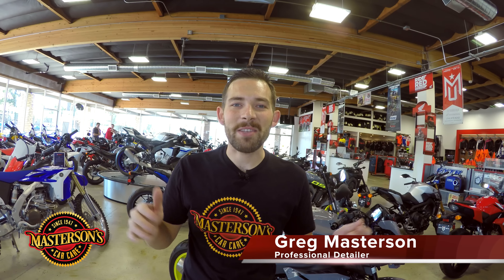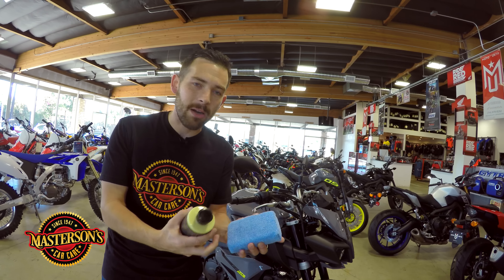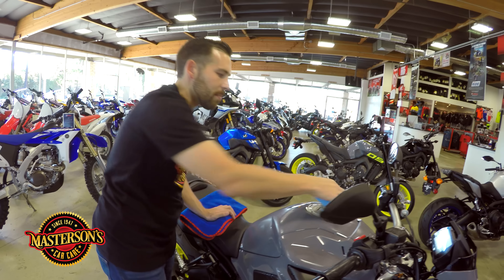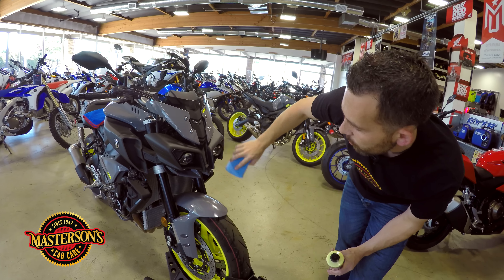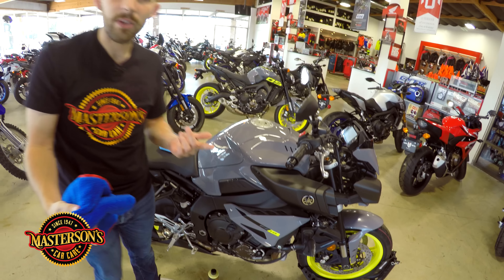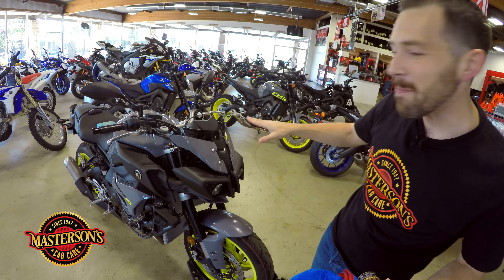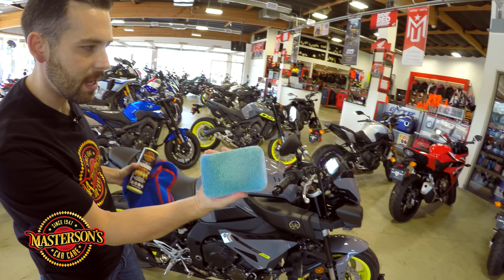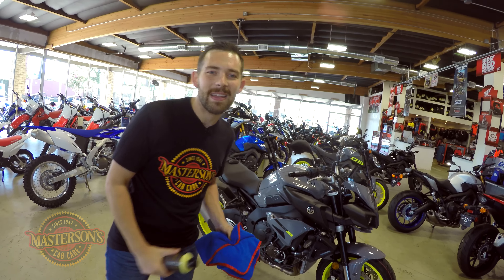How To Wax Motorcycles - Yamaha FZ-10 (MT-10) - Masterson's Car Care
Today, we show you how to wax any motorcycle using the Masterson's Orginal Carnauba Wax. Protecting your motorcycles is important to ensure your bike's finish lasts for years! Masterson's Orginal Carnauba Wax easily applies to any motorcycle for durable protection and brilliant shine! The all-natural Brazilian wax delivers 6 months of protection to keep your motorcycles in top condition. We are at MOTO UNITED in La Habra, CA getting a 2017 Yamaha FZ-10 ready for the new owner. The amazing naked sportbike has the incredible engine from the 2017 R1. This bike is fast, and its gonna look great with a coat of Masterson's Orginal Carnauba Wax. Check out the video!!!

Masterson’s Original Carnauba Wax delivers superior shine and protection. The premium wax is handcrafted using all-natural Brazilian carnauba for a brilliant shine and durable protection. Masterson’s Original Carnauba Wax delivers a showroom shine to all colors. The crème wax formula easily restores shine and gloss. Masterson’s Original Carnauba Wax is designed using natural carnauba and synthetic polymers for maximum protection in all seasons. Protects against water spots, tree sap, road tar, bird droppings, and much more. Simply apply to any vehicle for a brilliant shine that lasts for months. Advanced UV blockers protect against fading and oxidation. The easy-to-use wax can be applied by hand or machine for perfect results. Works on cars, trucks, motorcycles, and RVs. Protects paintwork, glass, metal, chrome, stainless steel, and much more. All-natural Brazilian carnauba shines and protects all vehicles. Masterson’s Original Carnauba Wax works great on traditional and metallic colors. Simply apply to any vehicle to deliver a show-winning shine. The premium carnauba wax is the choice for detailing professionals and enthusiasts. Experience the superior shine and durable protection of Masterson’s Original Carnauba Wax.